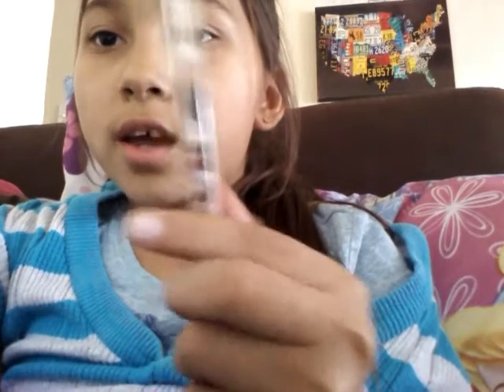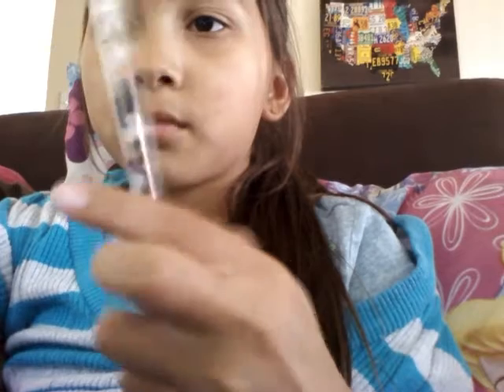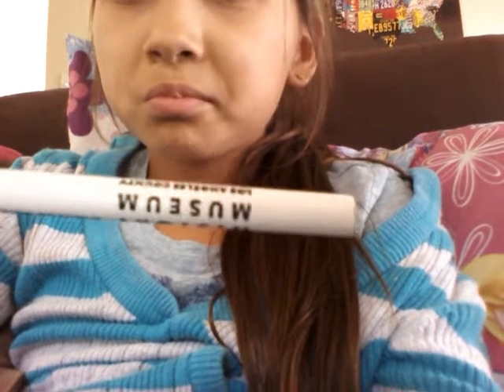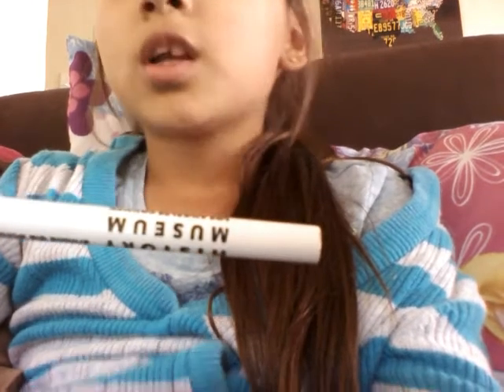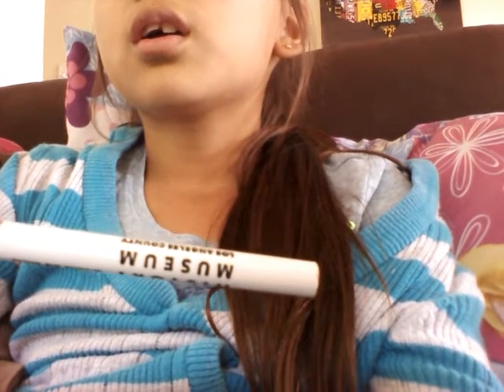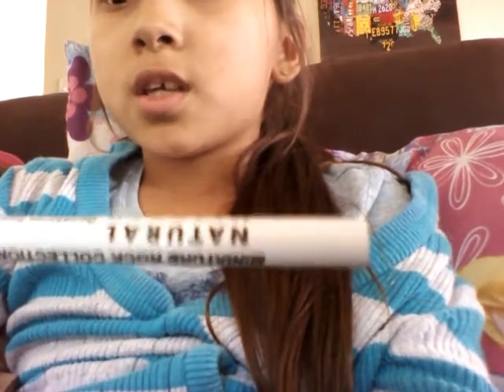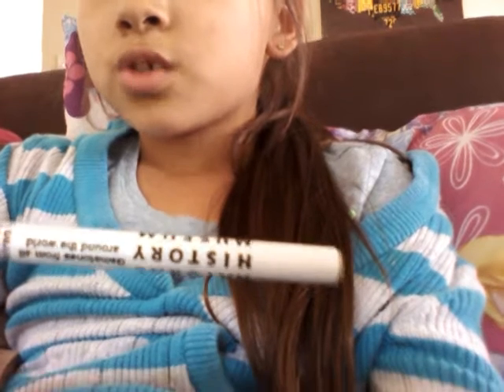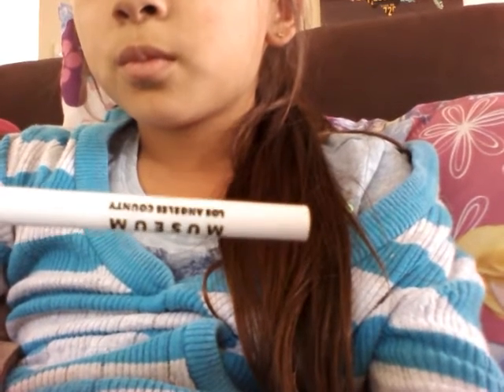Natural history museum. Pencil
Unicorn squad

Go to my school lucille roybal allard elementary school search the address firefox.